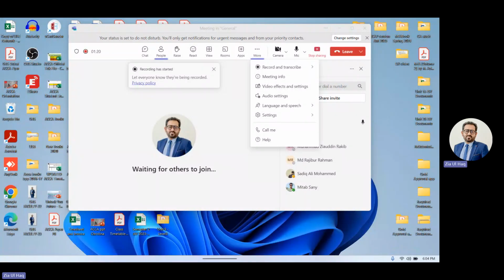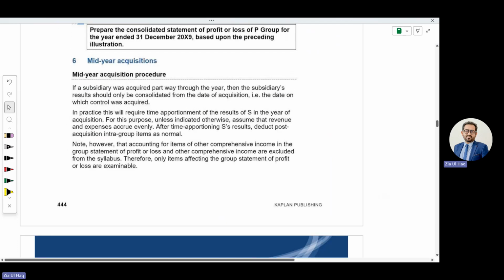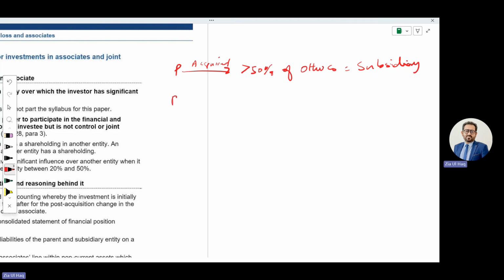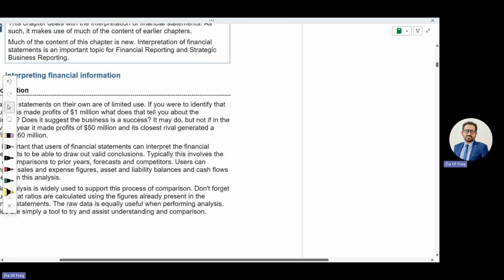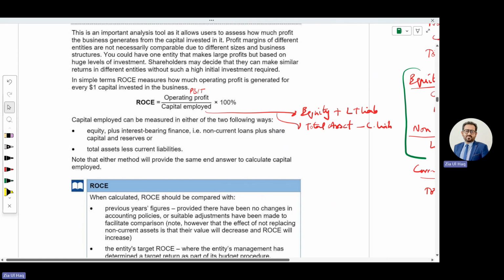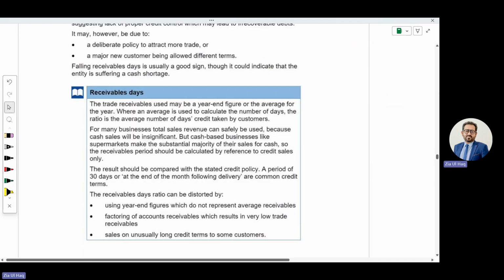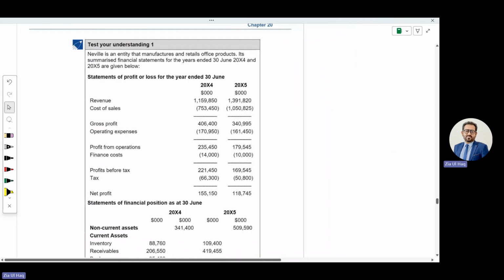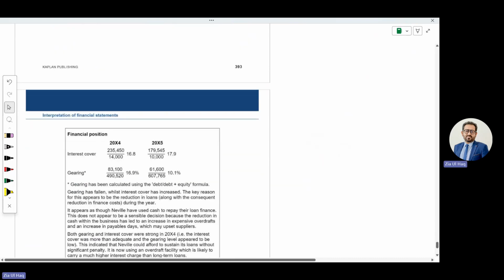FA - Chapter 22, 20